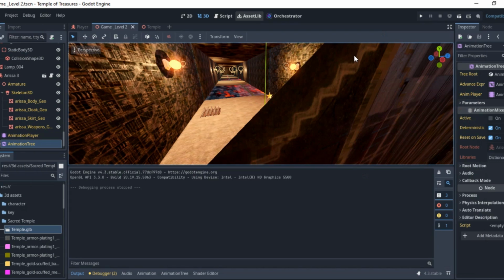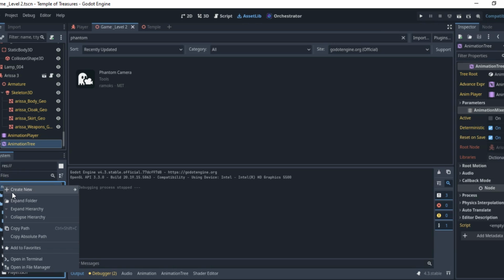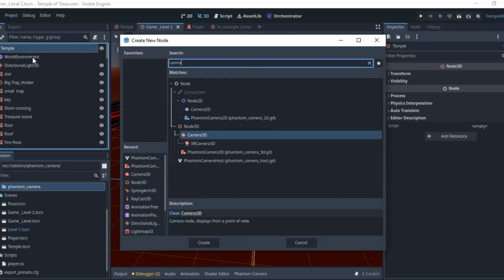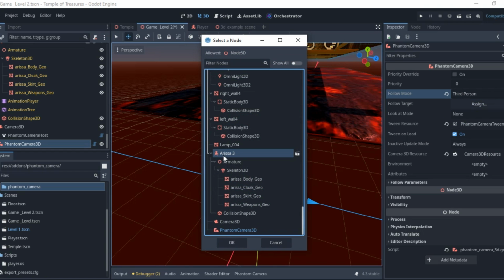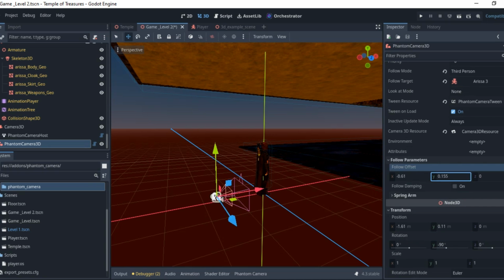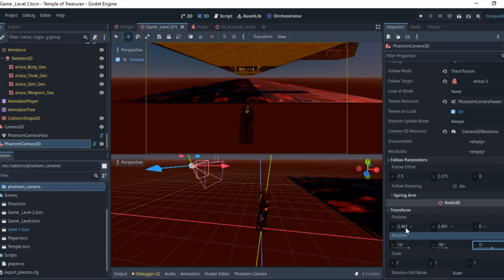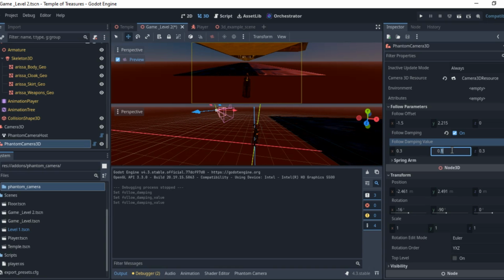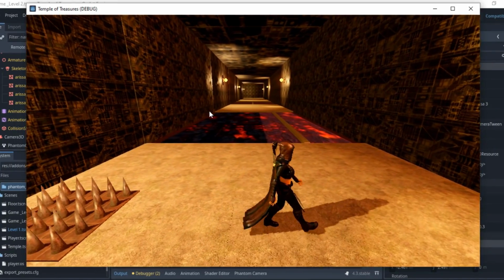How to Make Camera Follow Player in Godot 4.3 using Phantom Camera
In this video you will learn how to create  a third person camera follow using the phantom  camera addon. This means that you get to create a realistic game  camera motion without writing a single line of code.

This is a continuation of our 3d game creation series in Godot 4.3 using the orchestrator addon.

Watch and learn the other videos in the series.